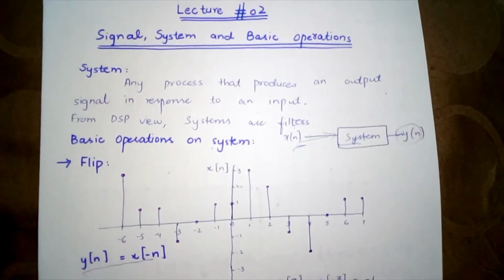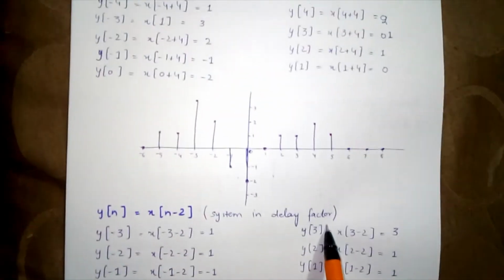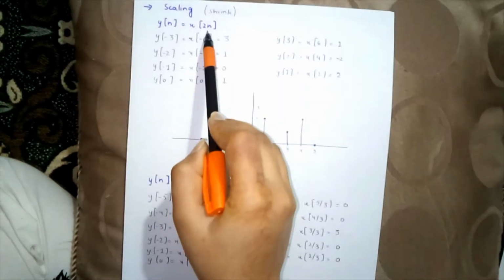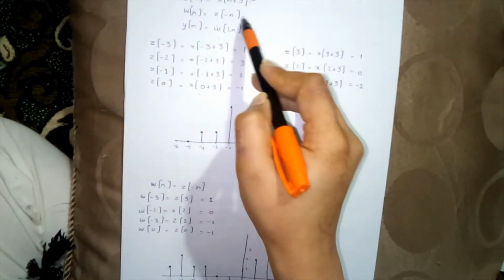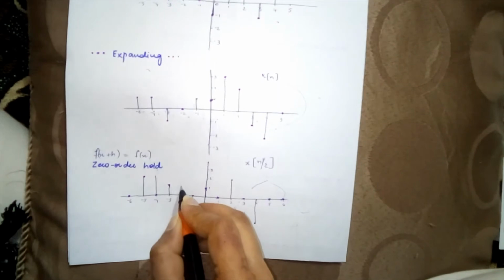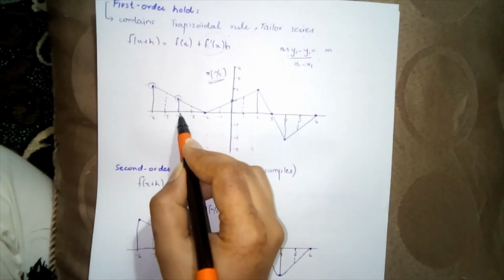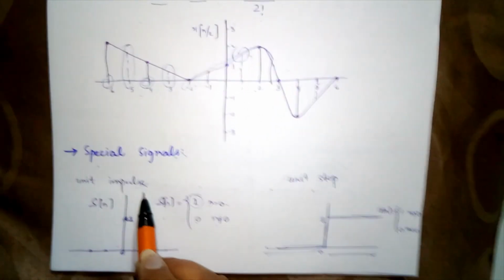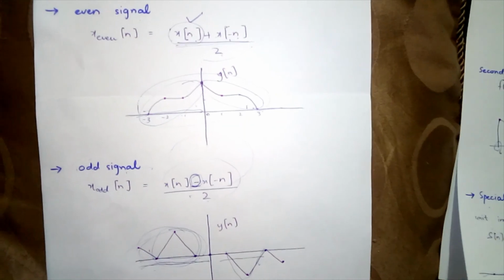DSP Lecture#02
Signal, system and basic operations
Special signals
Common signal decomposition